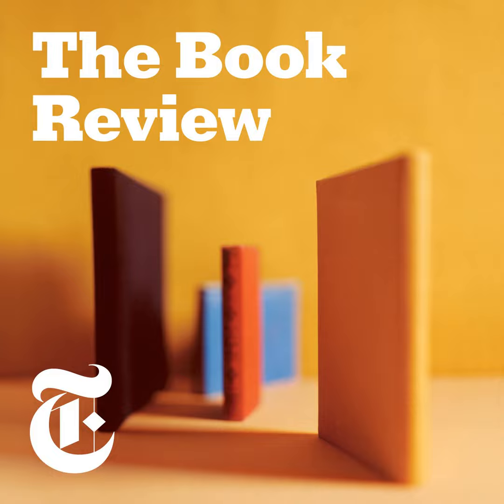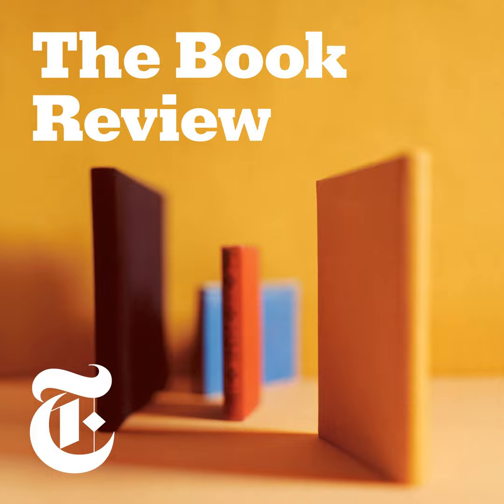Why is Shakespeare's First Folio So Important?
In 1623, seven years after William Shakespeare died, two of his friends and fellow actors led an effort to publish a single volume containing 36 of the plays he had written, half of which had never been officially published before. Now known as the First Folio, that volume has become a lodestone of Shakespeare scholarship over the centuries, offering the most definitive versions of his work along with clues to his process and plenty of disputes about authorship and intention.

In honor of its 400th anniversary, the British Library recently released a facsimile version of the First Folio. On this week’s episode, The Times’s critic at large Sarah Lyall talks with Adrian Edwards, head of the library’s Printed Heritage Collections, about Shakespeare’s work, the library’s holdings and the cultural significance of that original volume.

Soon, you’ll need a subscription to keep full access to this show, and to other New York Times podcasts, on Apple Podcasts and Spotify. Don’t miss out on exploring all our shows covering politics, pop culture and much more.